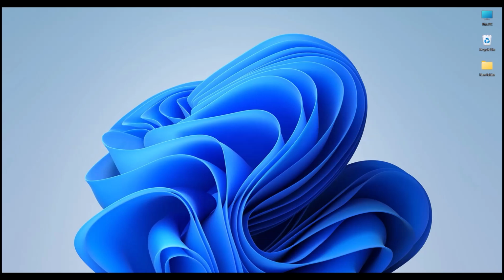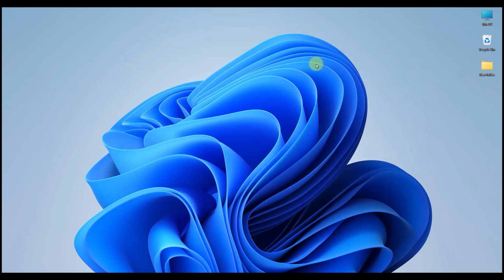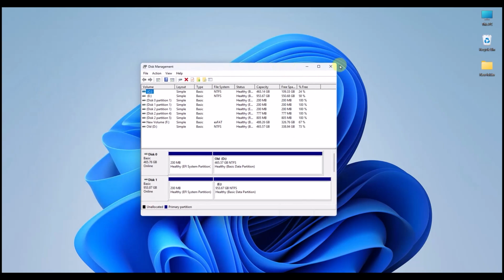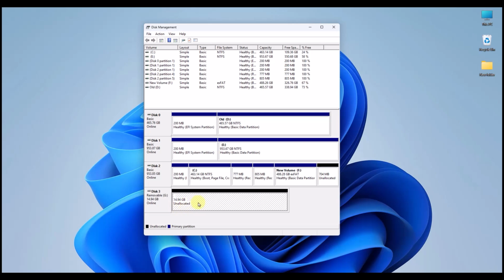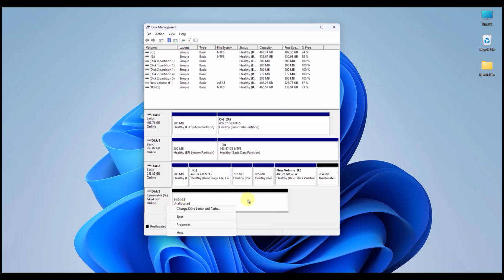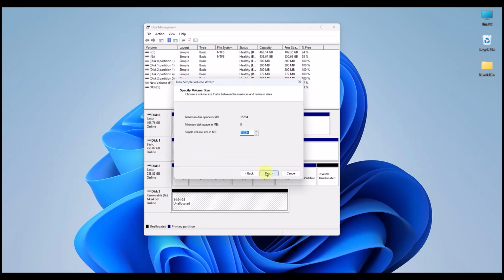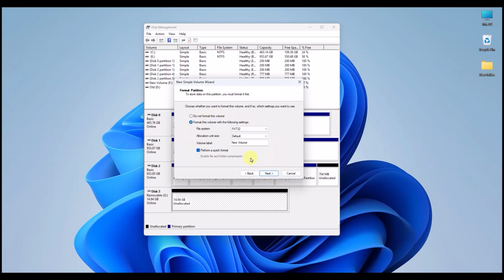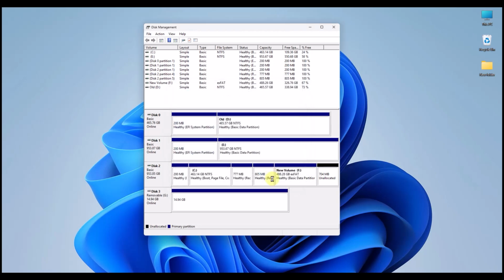How to Fix Unallocated Space on Hard Drive in Windows 11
In this Delft Stack tutorial, we'll show you exactly how to fix a hard drive, SSD, or external USB drive that shows up as "Unallocated Space" in Windows 11. If you've plugged in a new drive and can't see it in your File Explorer, the drive likely hasn't been initialized or formatted yet. We will walk you through using the Windows Disk Management tool to initialize your disk with a GPT partition, create a New Simple Volume, and format the drive perfectly so you can start storing your files!

🔹 What You'll Learn in This Video:

✅ Access Disk Management: How to locate the hidden native Windows tool that controls all connected physical storage.
✅ Initialize a New Disk: How to select the modern GPT (GUID Partition Table) standard so Windows can read your brand-new hard drive.
✅ Create a New Partition: How to convert the black "Unallocated" bar into a usable blue partition by running the New Simple Volume wizard.
✅ Format the Drive (NTFS vs exFAT): How to assign a drive letter and choose the best file system format depending on whether you use just Windows or both Macs and PCs.

📌 Timestamps

⏱ 00:00 - Introduction to the Unallocated Space Issue
⏱ 00:28 - Opening Disk Management in Windows 11
⏱ 00:55 - Initializing the Disk with GPT
⏱ 01:27 - Creating and Assigning a New Simple Volume
⏱ 01:55 - Formatting the Drive and Final Setup

Buying a new hard drive and not seeing it appear in 'This PC' can cause instant panic, but this is completely normal for unformatted drives! Windows requires you to manually tell it how to map the storage structure before it allows you to drag and drop files onto the disk. This native Windows tutorial takes you through the setup wizard in under three minutes without needing any third-party partition software.